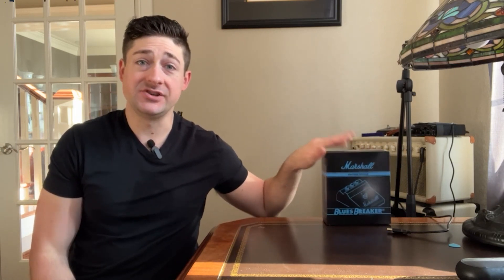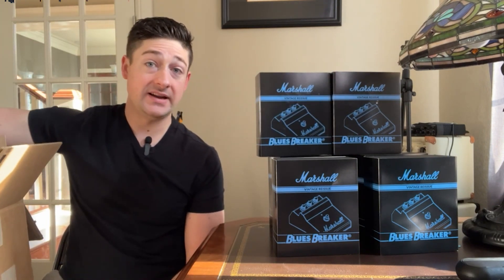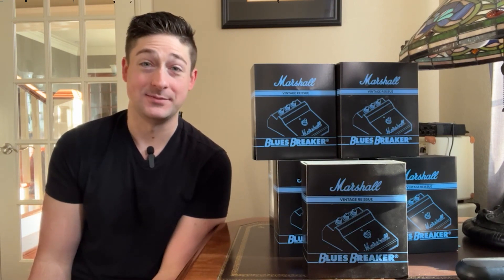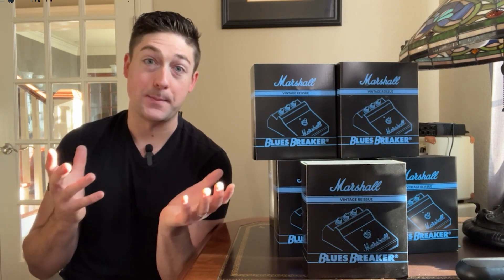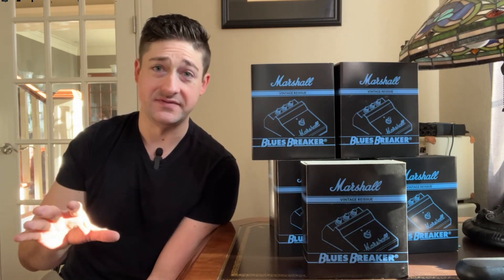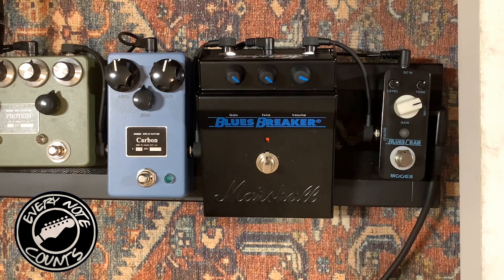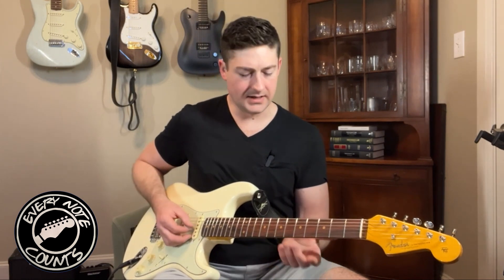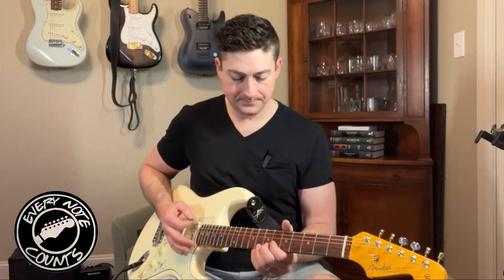No-Name "YouTuber" receives HUGE shipment of Blues Breakers (it's me)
What should I do with so many Blues Breakers?

Hear the crazy story of how I ended up with all these pedals, and then stick around to hear how the new re-issued Blues Breaker pedal sounds.